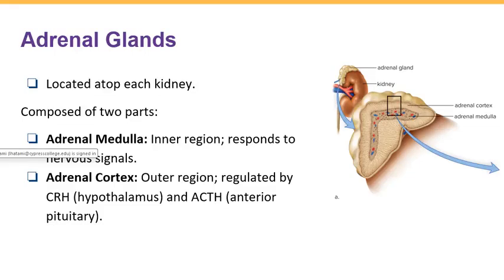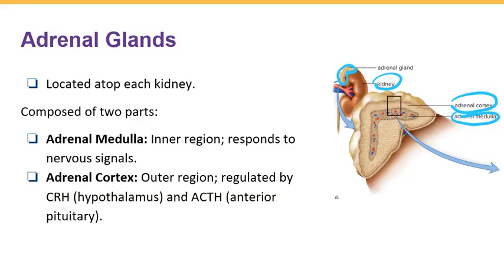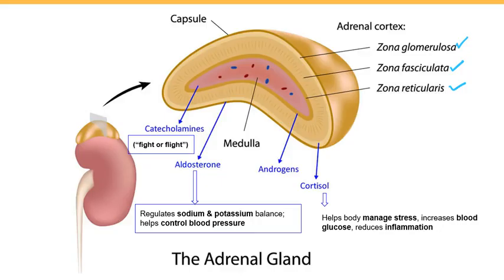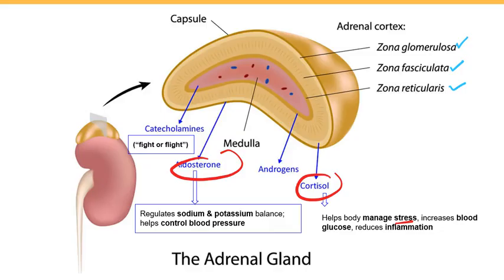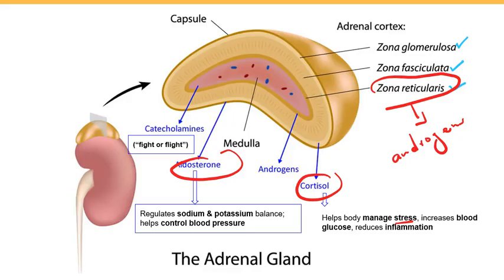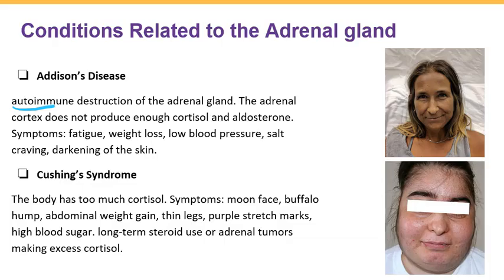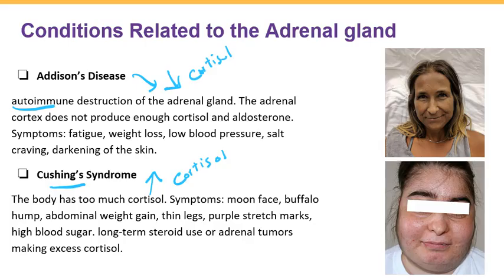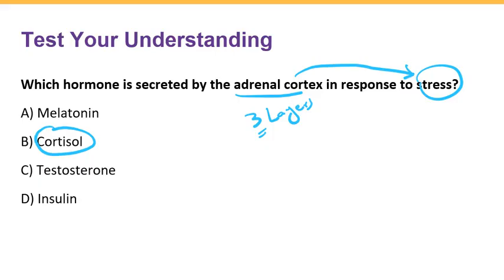Endocrine system Adrenal gland